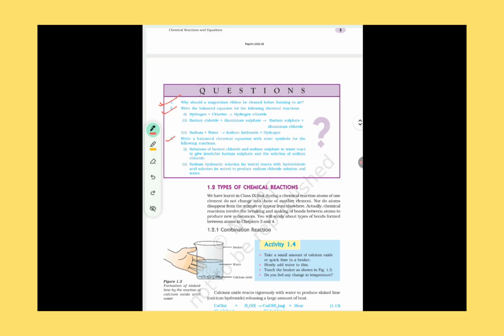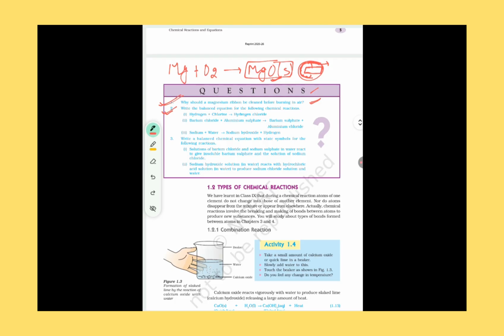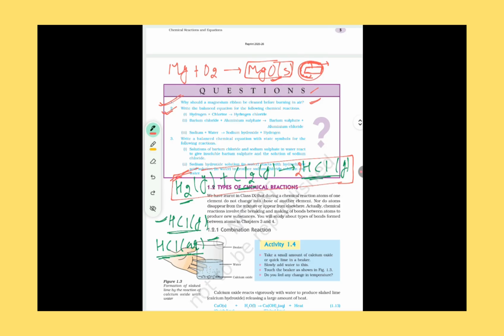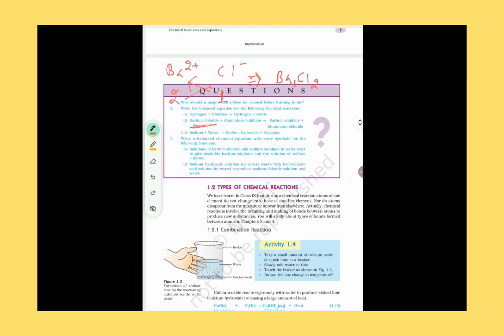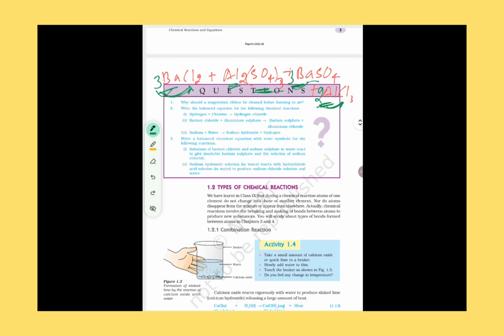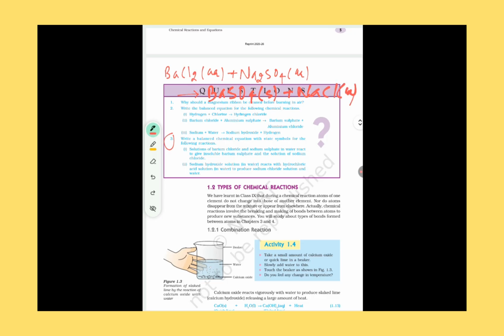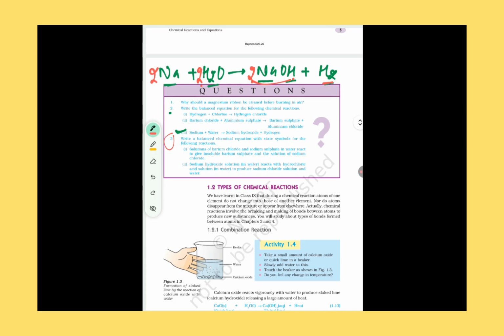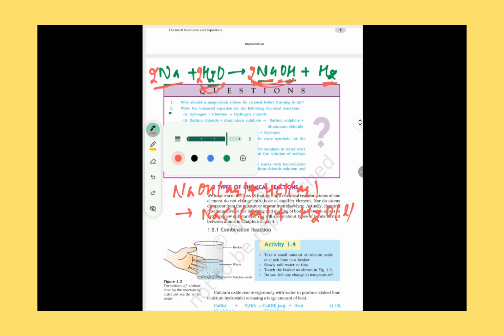Chemical reactions and Equations Class 10th Chemistry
Question discussion for upcoming cbse board exam.